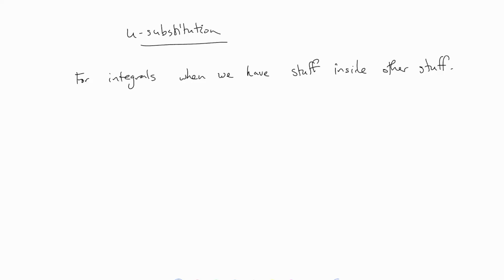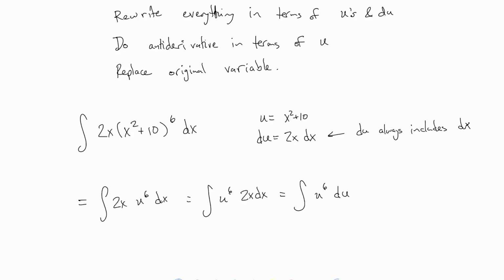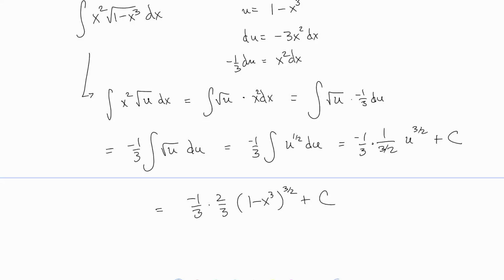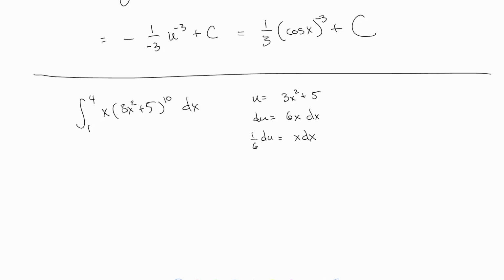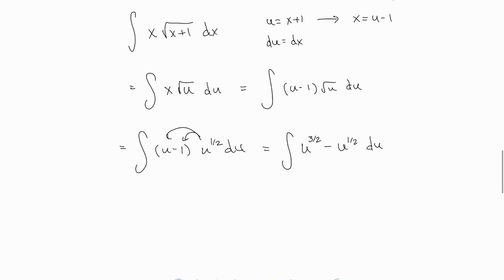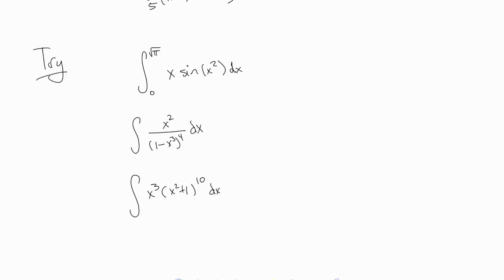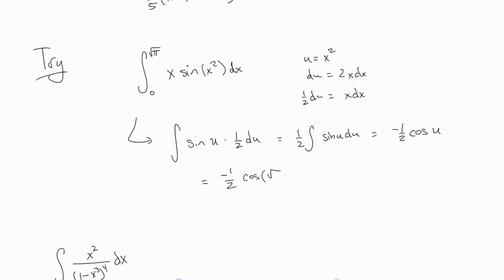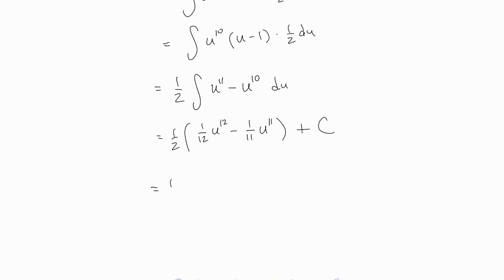Calculus II ep02: u-substitution (Sep 3, 2025)